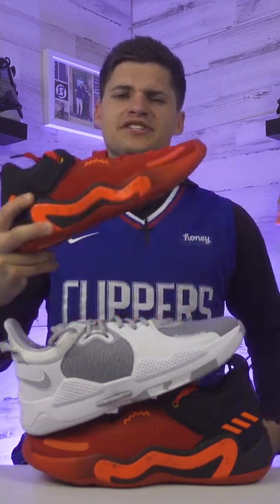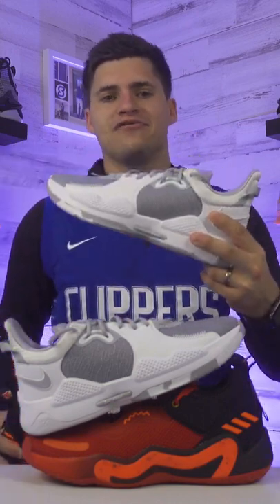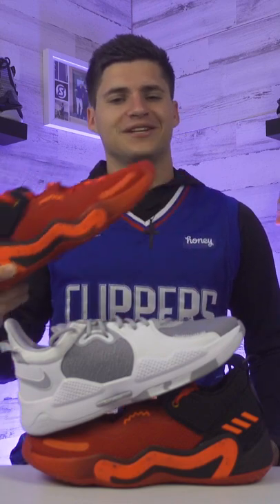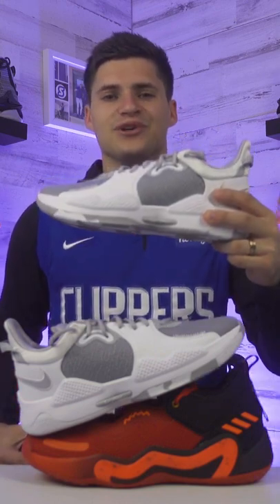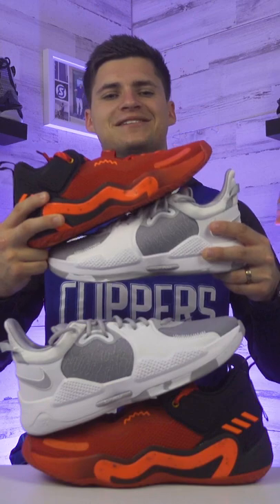DON Issue 3 VS PG 5